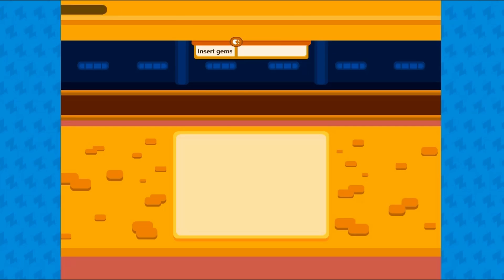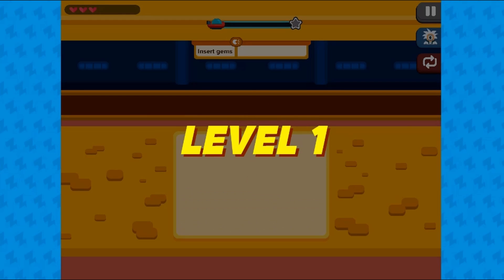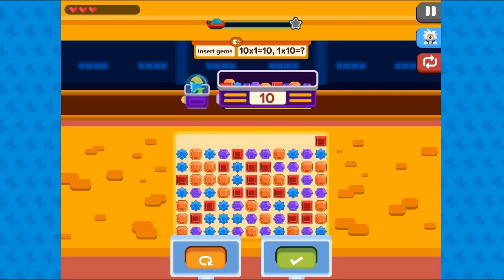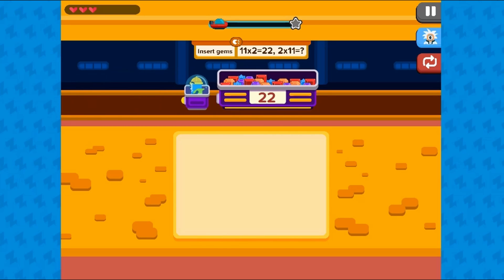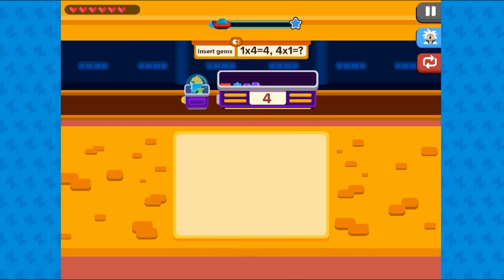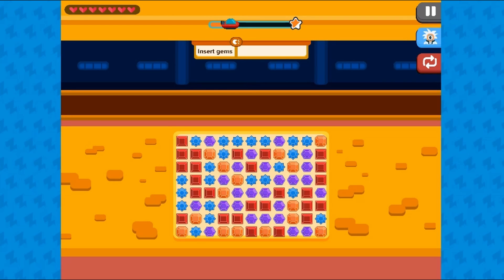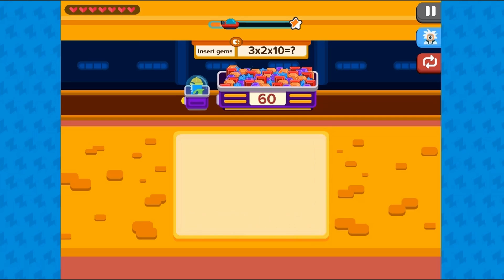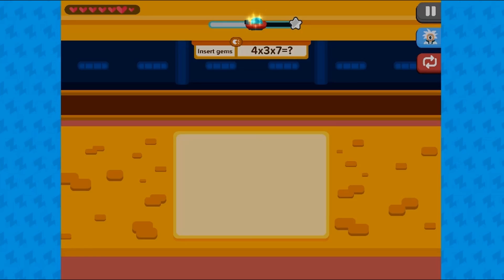Multi Selector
Deep down in the mines there are tons and tons of gems to be found, and the Mathlings need your help to send the gems off world to create beautiful geometric sculptures. In this game by Zapzapmath, students will apply properties of operations as strategies to multiply and divide.

Use this game with your class or find other games within the same standard, (3.OA.B.5 -- Properties For Multiplication And Division ), at Legends of Learning.